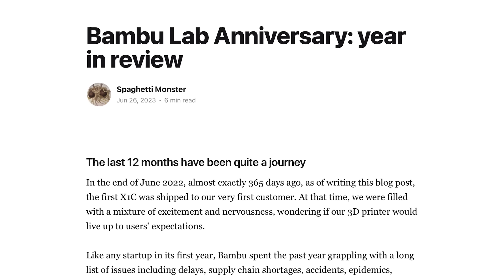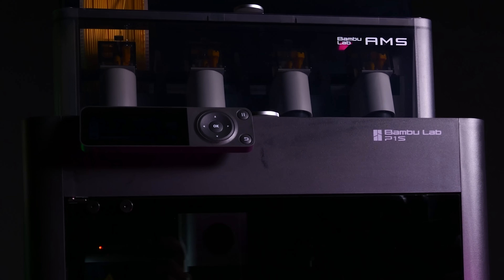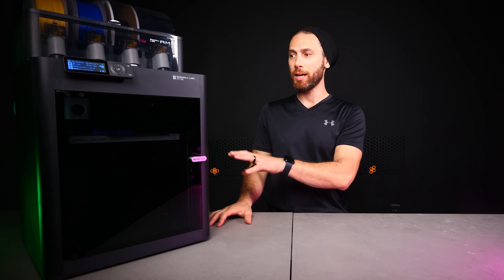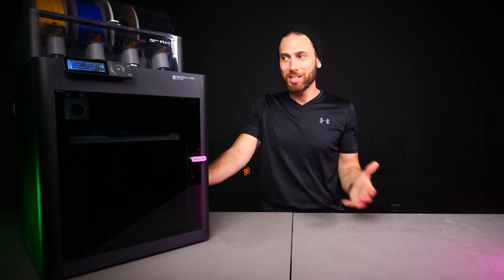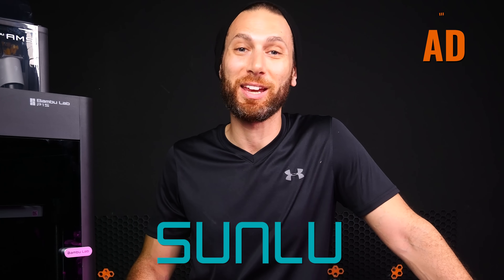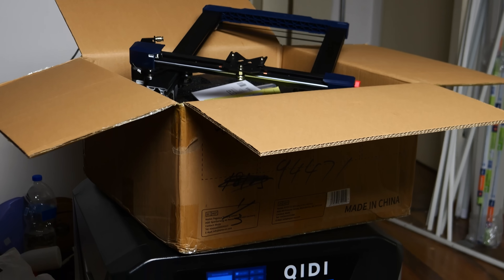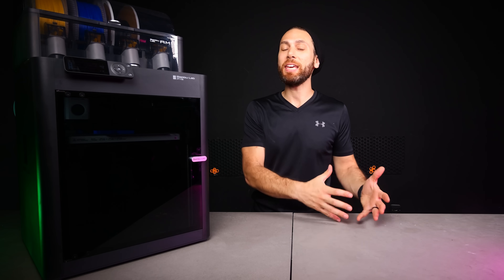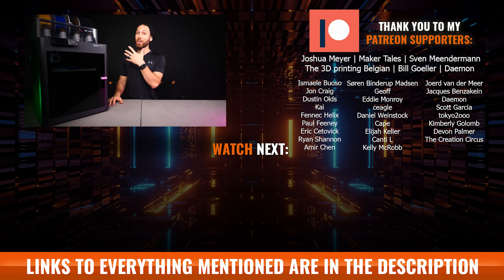Introducing The Bambu Lab P1S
The Bambu Lab P1S is here! And in this video, I'm going to review it.

Bambu Lab, makers of the Bambu Lab X1 Carbon and Bambu Lab P1P, just released the Bambu Lab P1S, and in this video, we're going to review it.

***Bambu Lab provided this review unit free of charge, but no money has changed hands. They will not see this review before you, and they have had 0 input on this review. All opinions are my own!***

We'll go over the new features of the P1S, the P1S vs. the P1P, P1S vs. X1 Carbon, and P1S vs. Creality K1. There, that's all the keywords. LOL!

If you decide to pick up this machine please consider using my (supports 3D Print General, who’s channel was deleted)

00:00 Introduction
00:59 What Is The Bambu Lab P1S?
02:30 Comparing Between Bambu Lab Models: P1S vs P1P vs PEI
05:20 Bambu Lab P1S: Still Not Quite A Bambu Lab X1-Carbon
09:36 Bambu Lab P1S' Competition
12:15 Who Should Buy The Bambu Lab P1S?

👉 Bambu Lab (supports 3D Print General, who’s channel was deleted)
👉 Upgrade Hotend Hardened Nozzle for Bambu Lab X1 & P1P on AliExpress